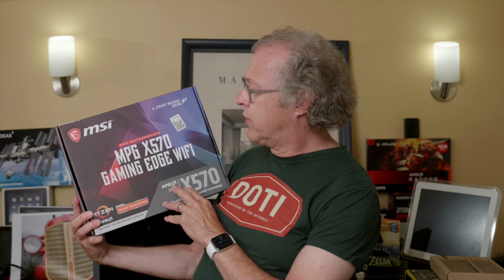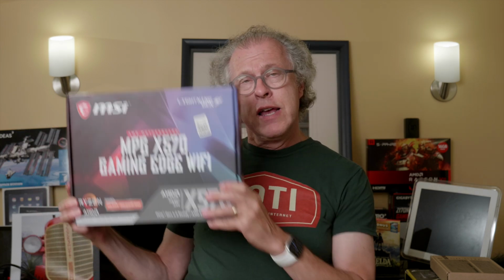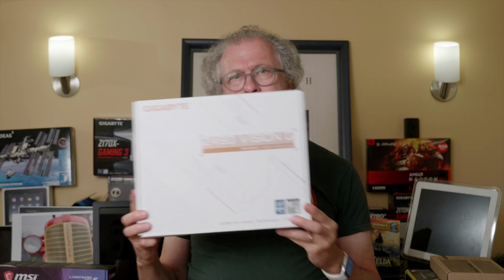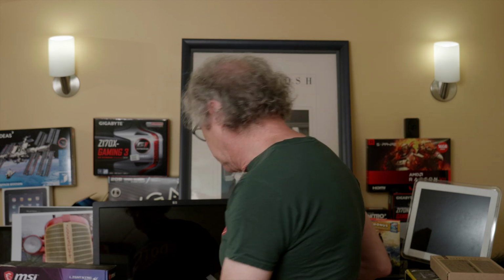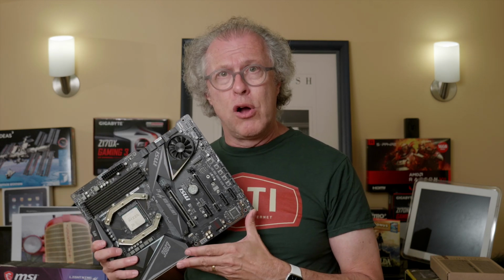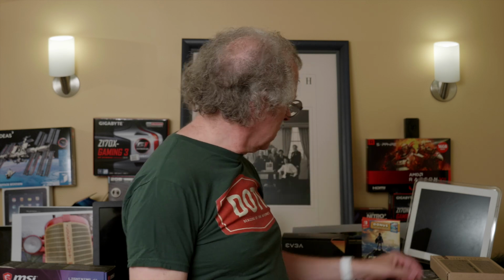From AMD back to Intel Hackintosh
I tried a mega AMD Hackintosh but it just didn't work so I went back and built an Intel i7 10700 Hackintosh on a Gigabyte Z490 Vision G motherboard. Pro music and pro video, stick with Intel.

The Parts
Intel i7 10700
Gigabyte Z490 Vision G
Noctua NH-U12A
Radeon VII
EVGA 1000GS
Broadcom BCM94360CD (Bluetooth WiFi) It's my old one
48GB 3200MHz Corsair Vengeance LPX
Logitech 1080p Camera
Western Digital 500GB WD-Black NVMe SSD
Fractal Meshify case